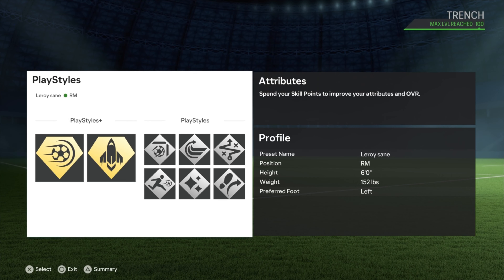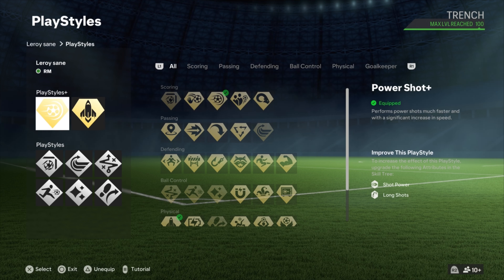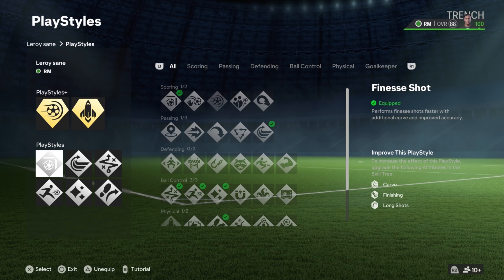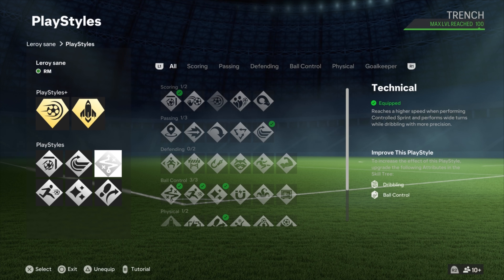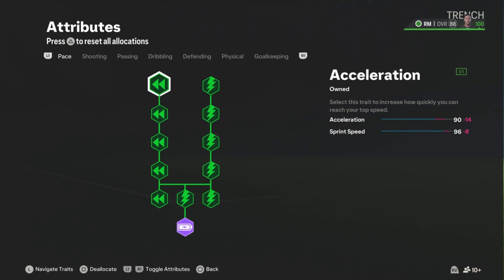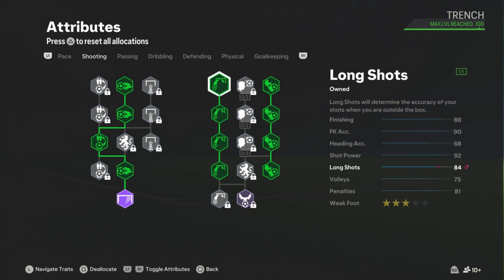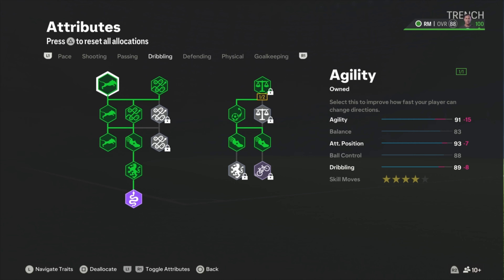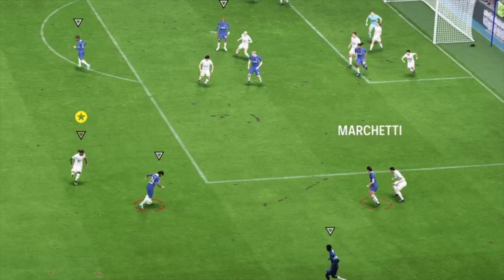Leroy Sane ( Toxic RM Speedster ) Build In EA FC 24 Clubs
0:00 - 0:16 intro
0:16 - 1:50 PlayStyle
1:50 - 3:01 Attributes
3:01 - 6:11 Gameplay